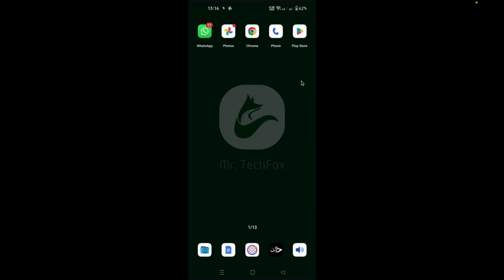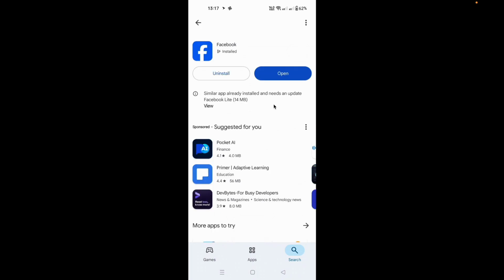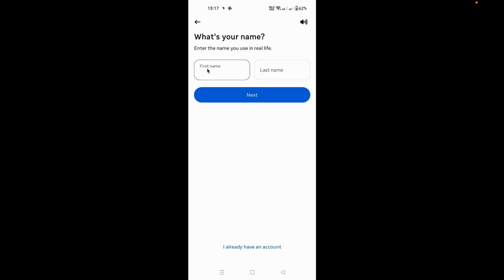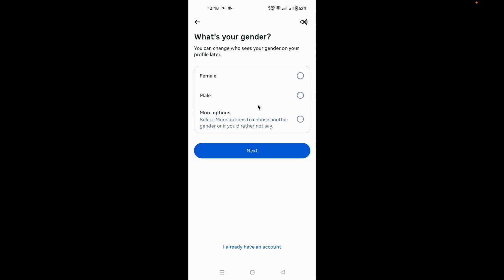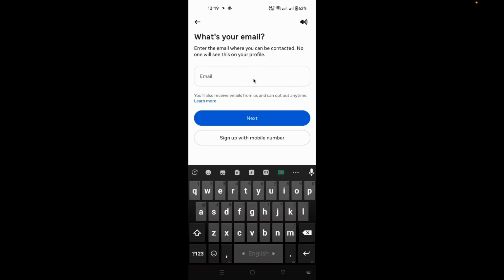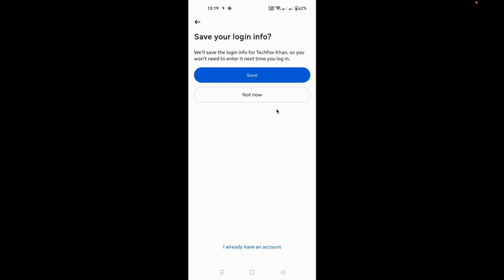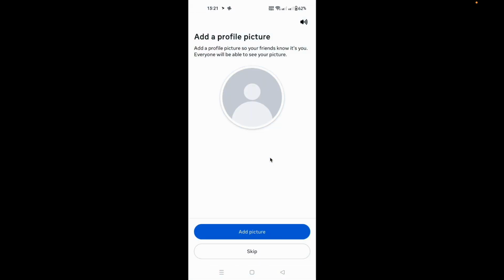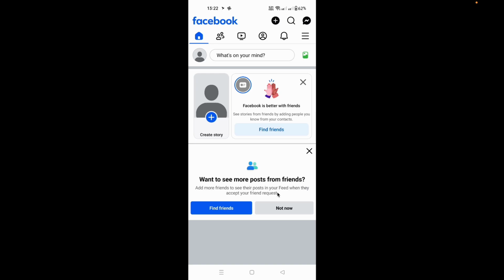How to Create a Facebook Account - Complete Guide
Learn how to create a Facebook account step by step, whether you’re using a mobile phone or computer — perfect for beginners.

Want to join Facebook but don’t know how? This complete guide will walk you through the process of setting up your Facebook account, choosing a profile picture, adding friends, and getting started.

Create Facebook Account Easily
Step-by-Step Facebook Sign-Up Process
How to Register Facebook on Mobile and PC
Set Up Facebook Profile for Beginners
Add Profile Picture and Cover Photo
Find and Add Friends on Facebook
Secure Your Facebook Account Settings
Avoid Common Facebook Sign-Up Mistakes
Start Using Facebook Like a Pro